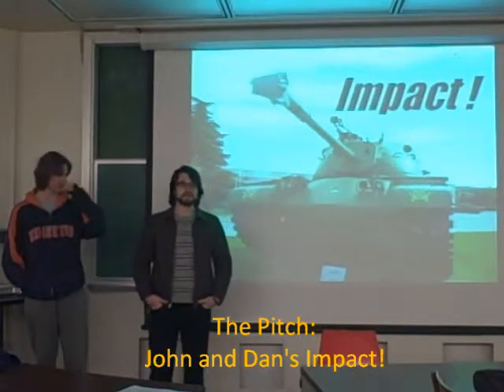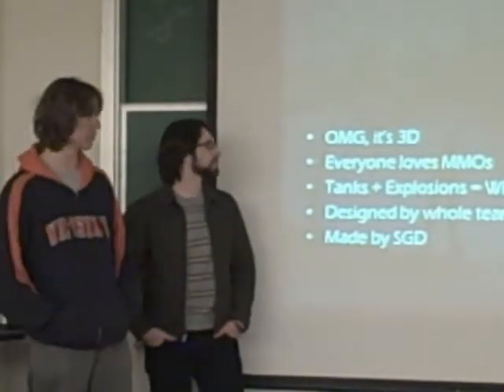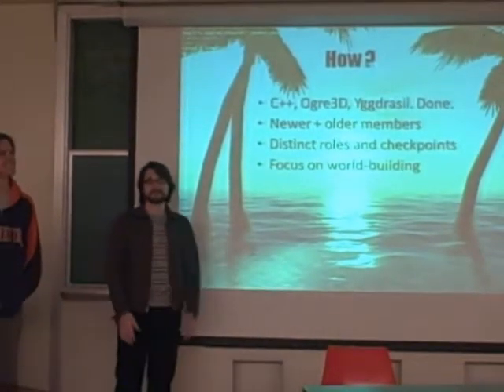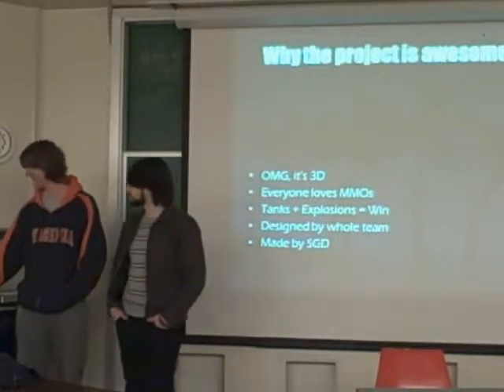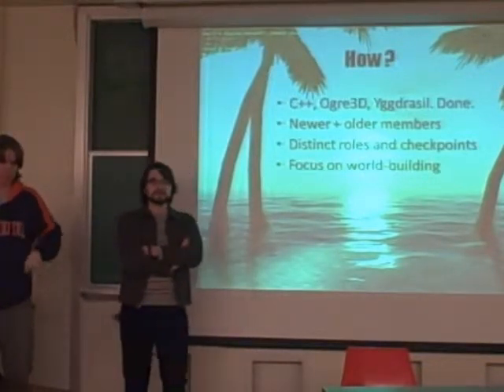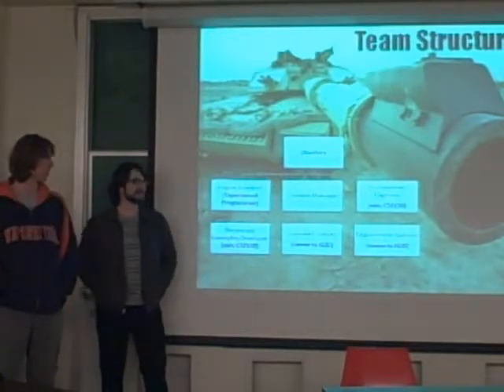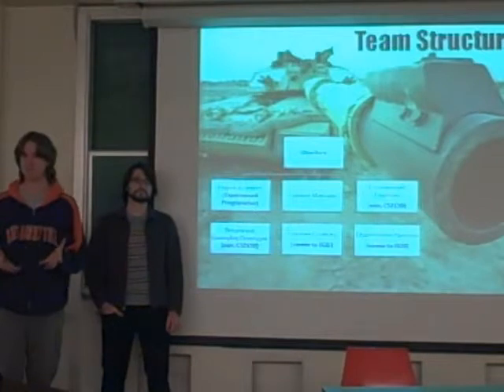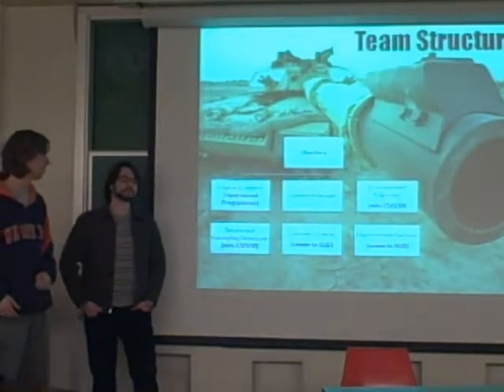SGD Pitch Presentation 2010 Impact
John Will and Dan Magnusson pitch Impact!